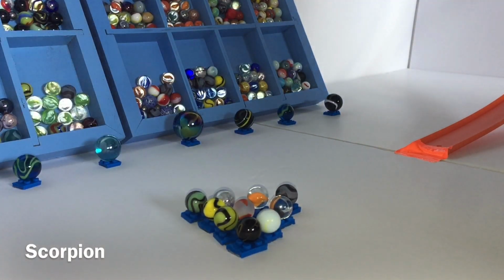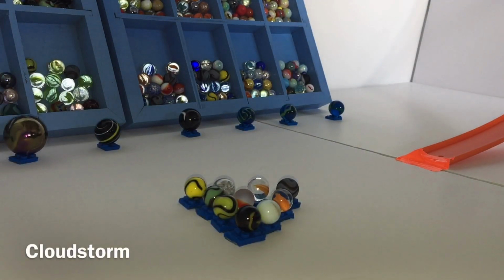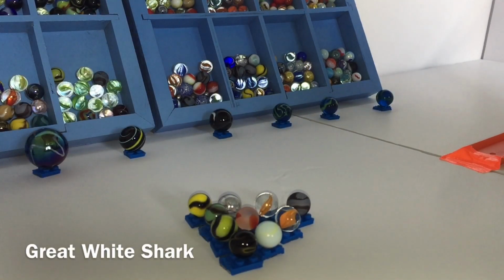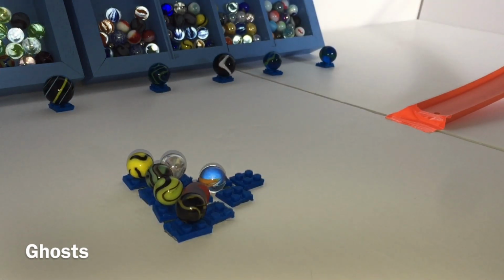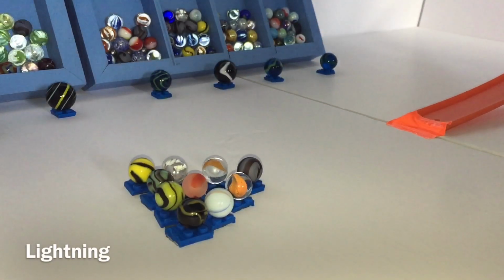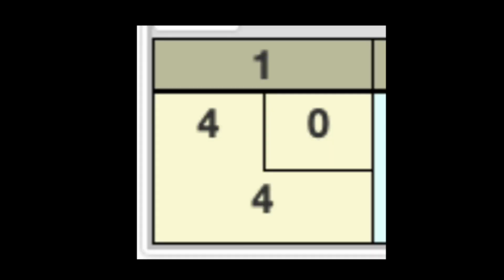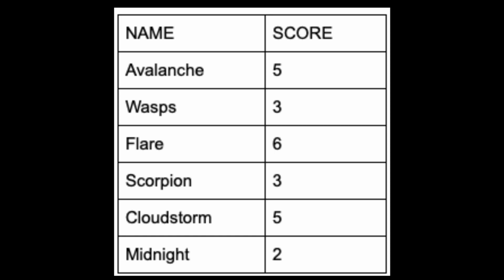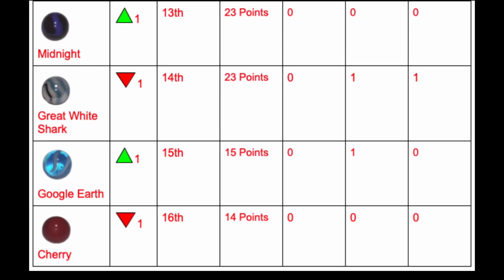Marble Summer Championship 2019 Event 10: Bowling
Today marbles take to the bowling arena, an event that was used in qualifying for this year's tournament. Marbles take turns bowling 1 frame and then will comepete in tiebreakers with marbles who scored the same amount of points in their one frame

Thank you for tuning in to event 10 of the Marble Summer Championship. Additionally, if you missed any of the previous events you can watch them all in the Marble Summer Championship Playlist which is linked below.

Thanks for checking the video out! Have a great day!